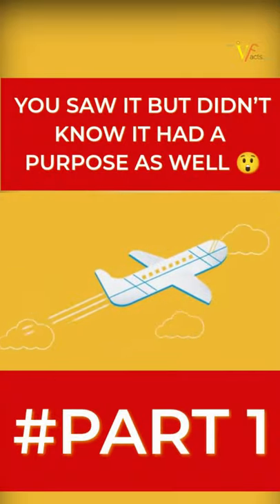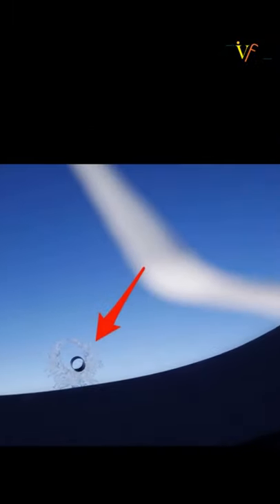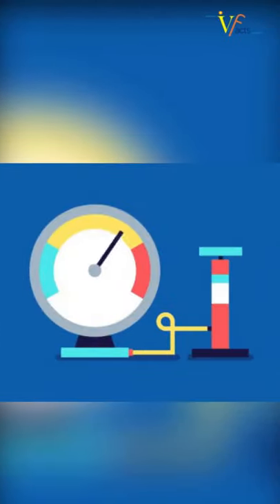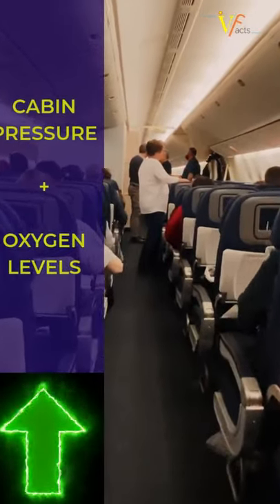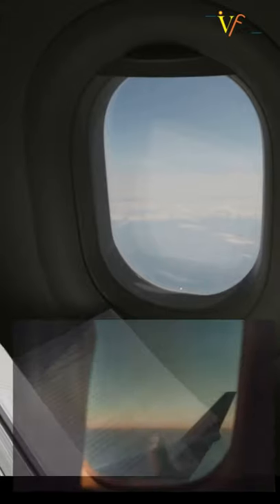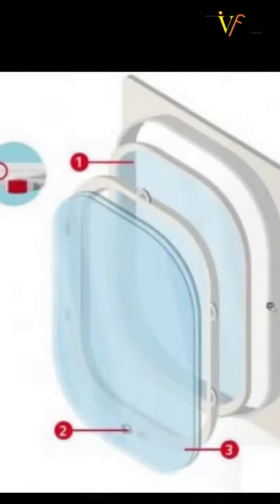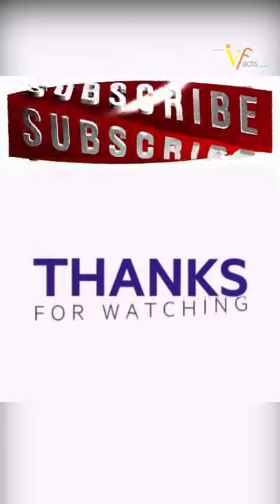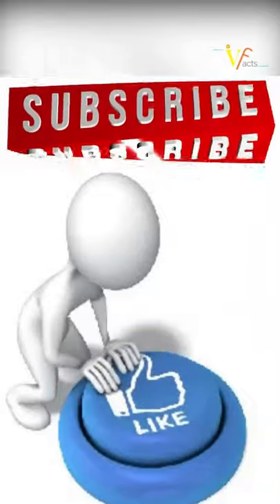SECRET PURPOSE OF EVERYDAY COMMODITIES | Hole on the Airplane window | PART 1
| HIT THE LINK AND LIKE BUTTON | Turn on all post notifications 🔔

You have seen these, but may be never thought of giving a deep thought to it! That’s why we are here, giving knowledge in the easiest of ways! In this series of “did you know” facts, we will try to cover as many topics as we can, that we see in our day to day life, but haven’t really bothered to go and research about it! And DON’T WORRY, we are going to soon release our detailed videos on our topics, so everything is covered and you are well informed 😇

Content Creator: V Facts
Through our channel, we would try to bring as much awareness about the lesser known things relating to anything and everything. This includes a complete range from science, business, food, travel, myths, must knows, tips and tricks etc. Our aim is to not only bring quality content after thorough research, but also make sure the topics stay relevant to our community of subscribers.